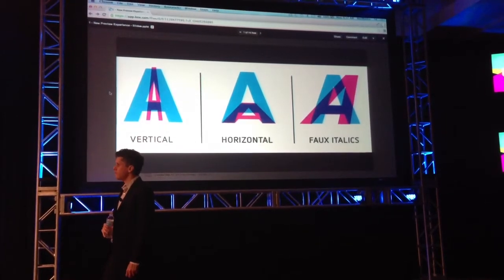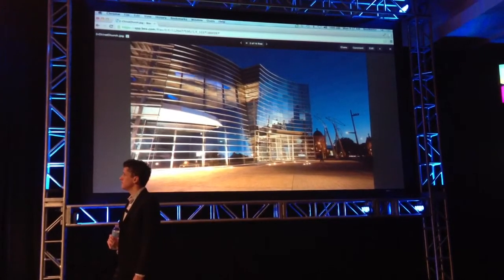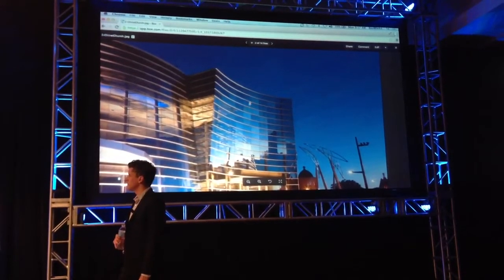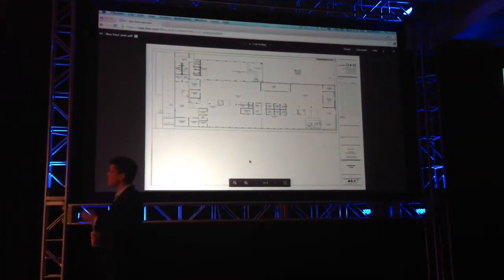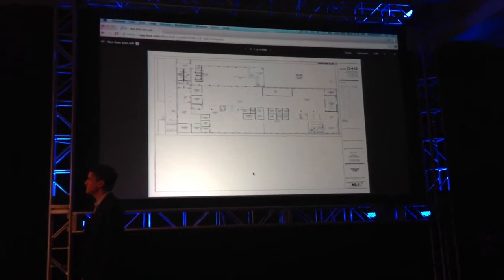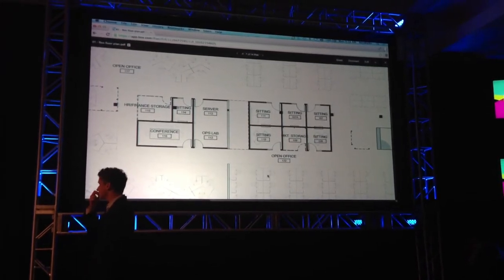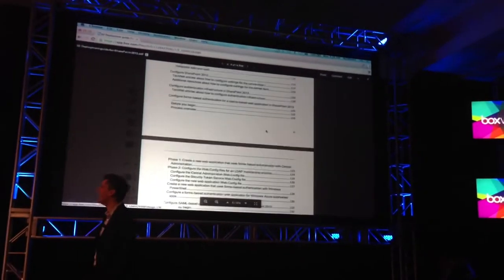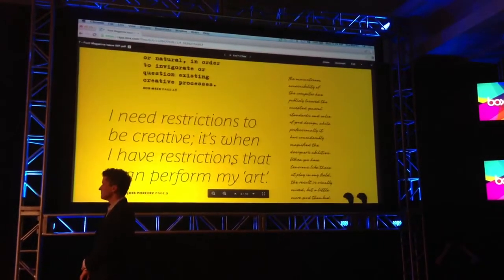New Box preview (part 2) Boxworks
Box preview